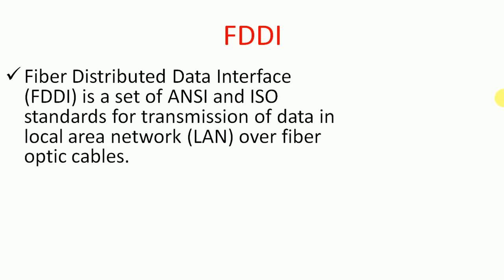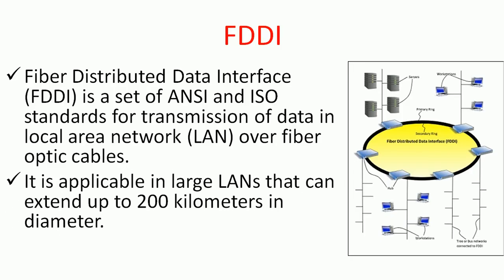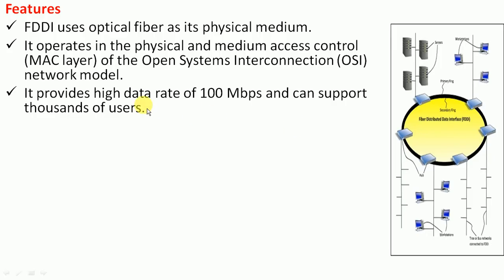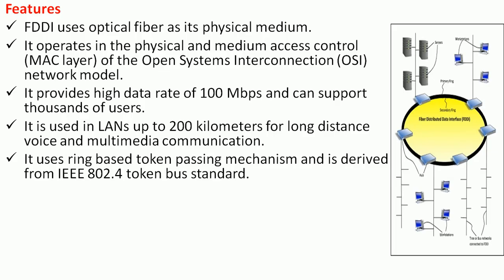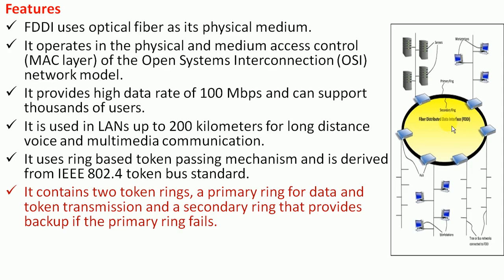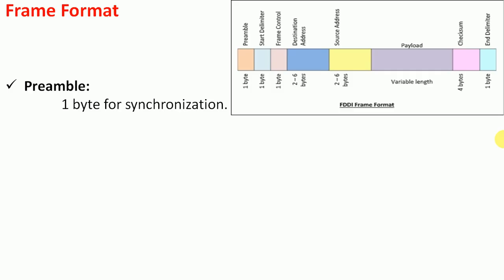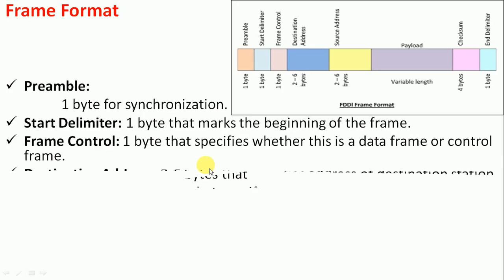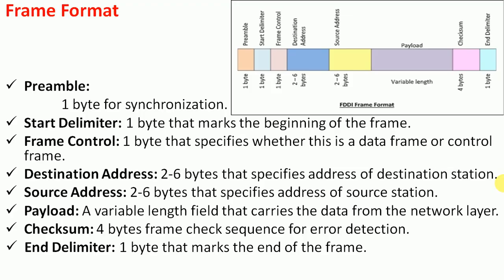FDDI (Fiber Distributed Data Interface)